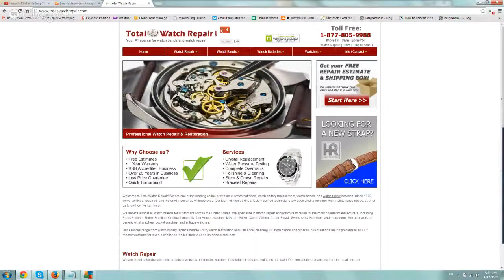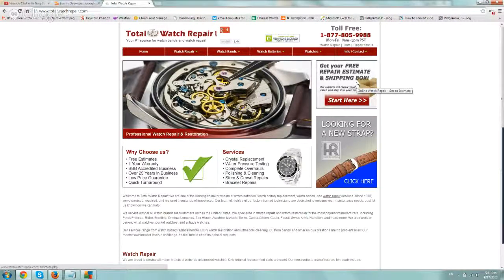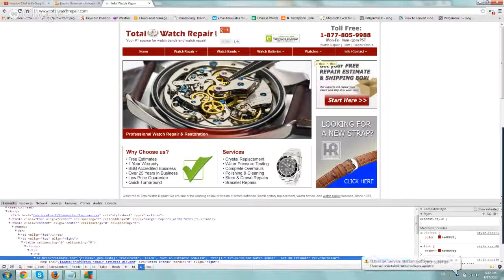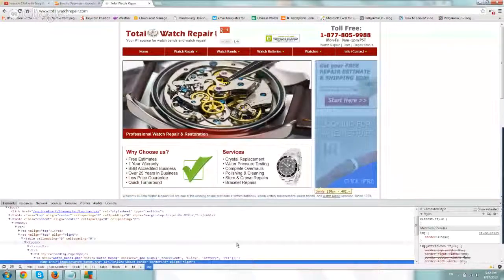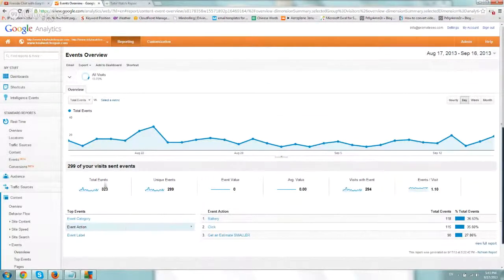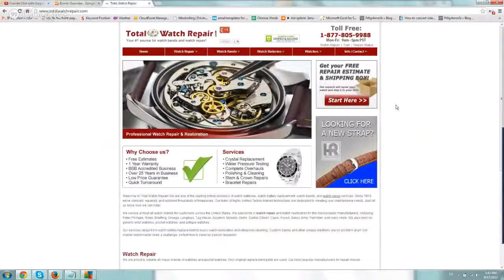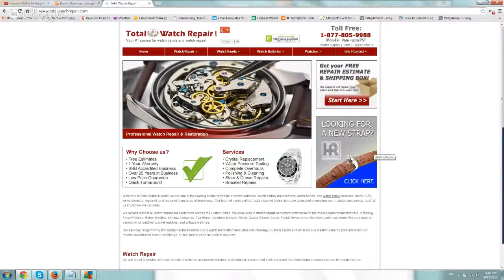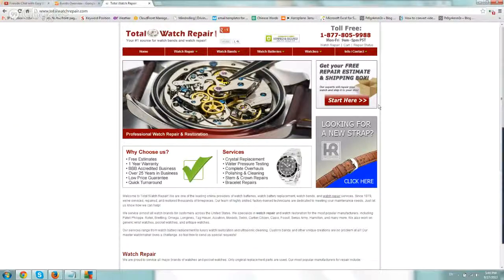Track Click on Website w Analytics Event Tracking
Using event tracking (need to add code - onclick="_gaq.push(['_trackEvent') to look in detail to your visitors and what they do on your website (and where they click)